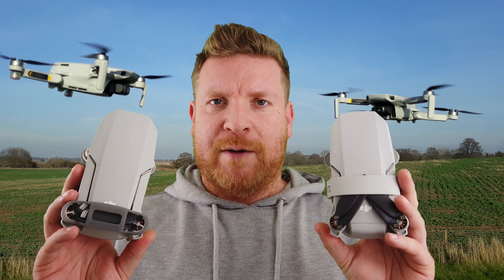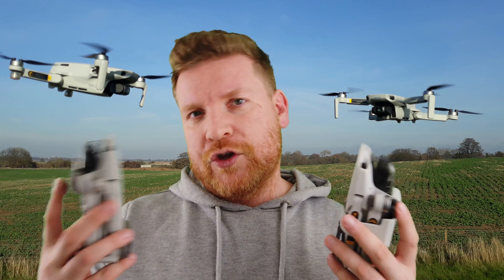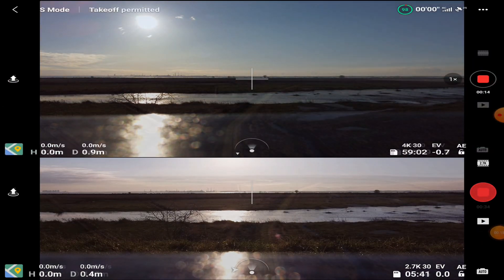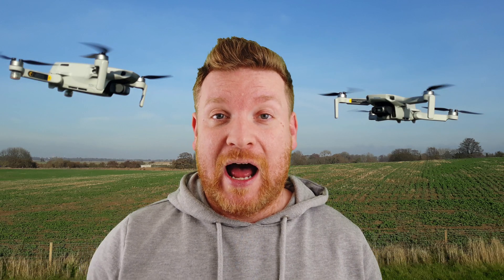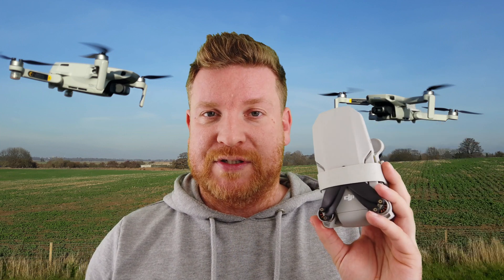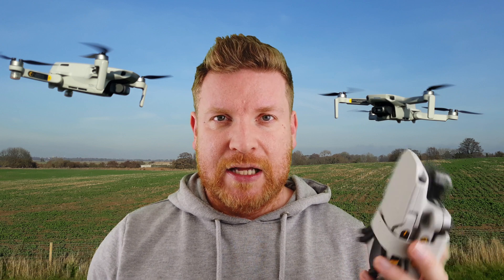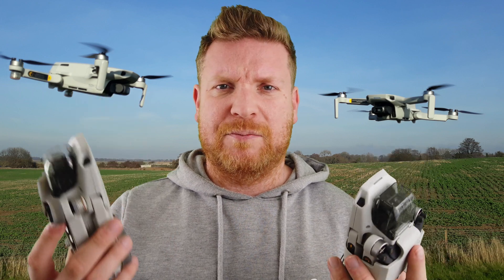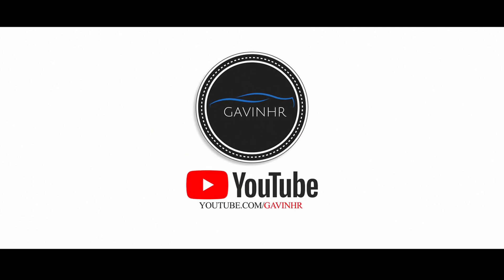DJI MINI 2 CE V MAVIC MINI 5.8GHZ OCUSYNC 2.0 VS WIFI RANGE TEST!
Following on from previous range tests using the DJI Mini 2 and the DJI Mavic Mini and suffering poor range in my last urban test I thought I would try a benchmark test, taking away all interference by using a manual 5.8ghz channel in a non wifi polluted area I test to see how powerful the CE version of the mini 2 and ocusync really is! this was one surprising result!

FILMED USING : DJI OSMO POCKET
MOVO VXR10GY
GREEN SCREEN KIT